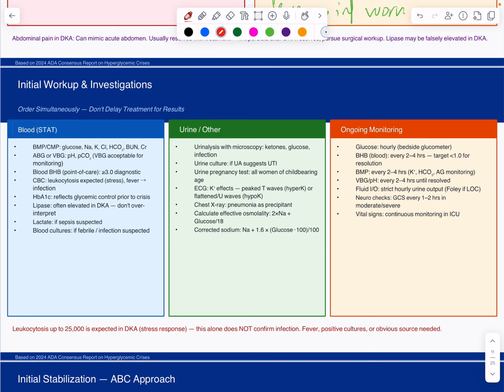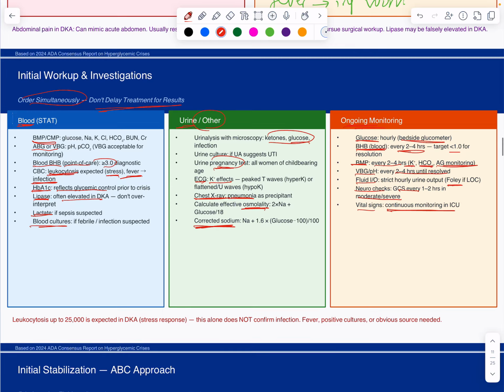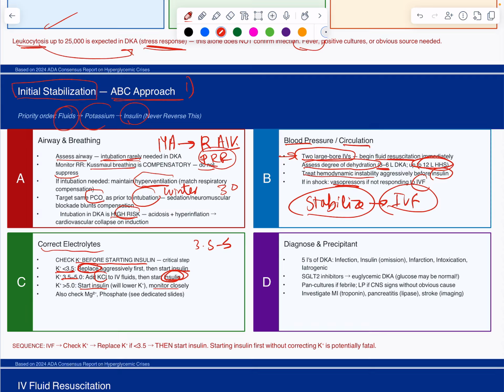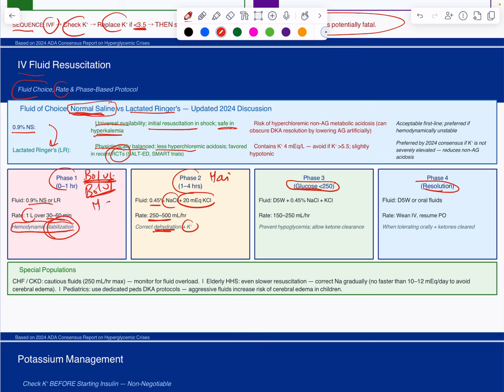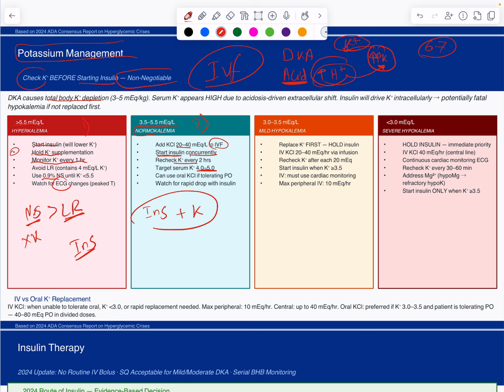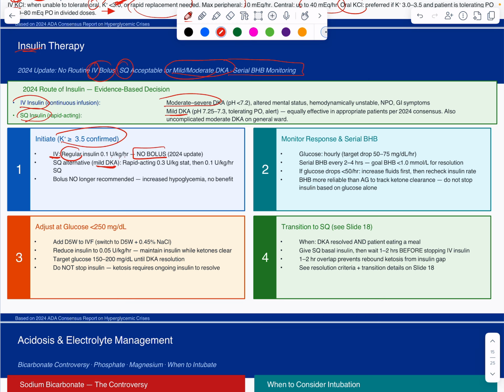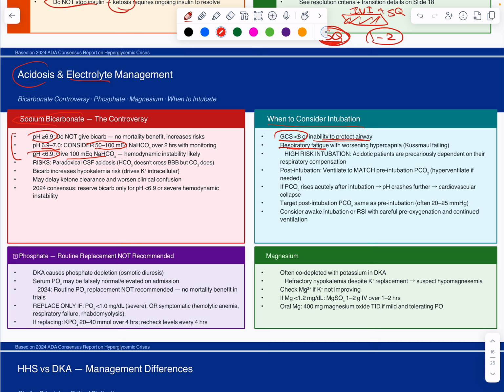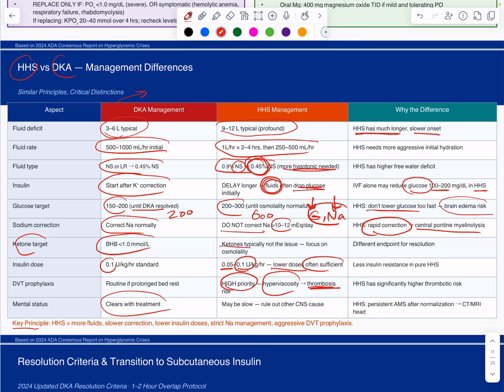DKA/HHS made easy-part 2